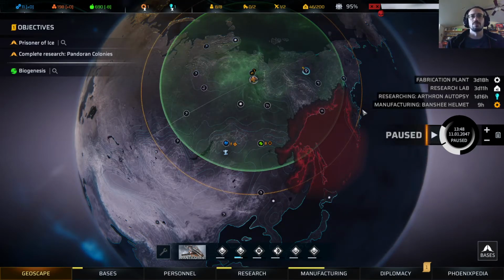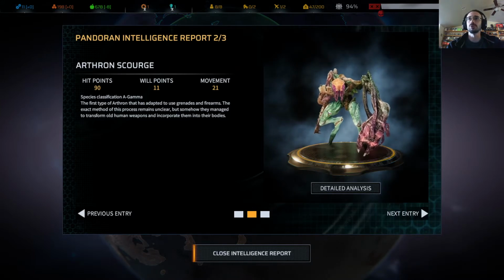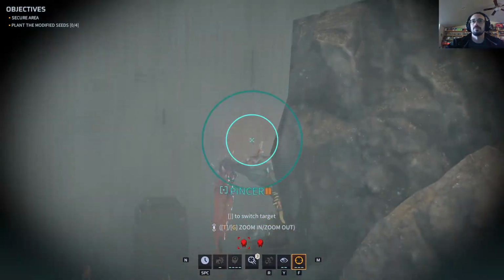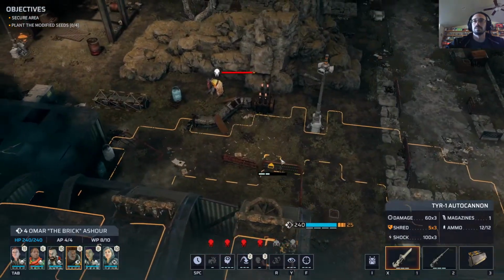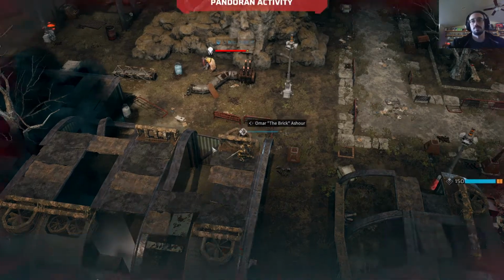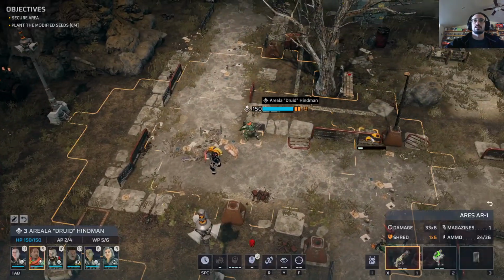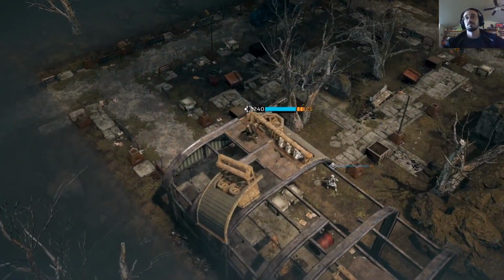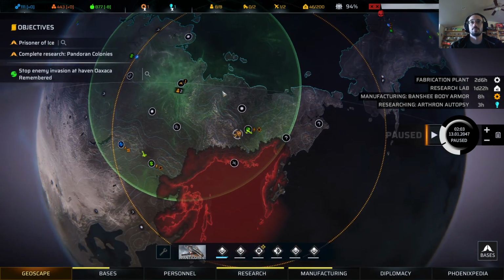Phoenix Point [9] Planting Seeds and Overlapping Fire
Phoenix Point is a turn based tactical game, spiritual successor to XCOM2.  Episode 9, we implement "The Brick" and plant some seeds for the future.